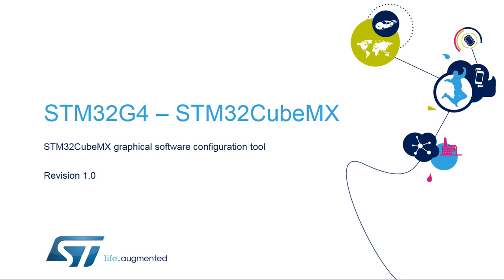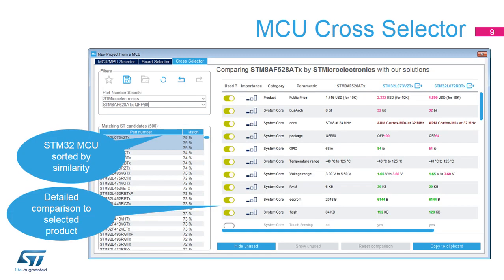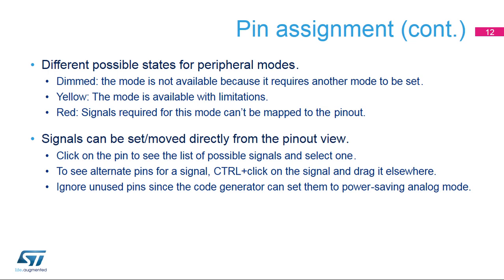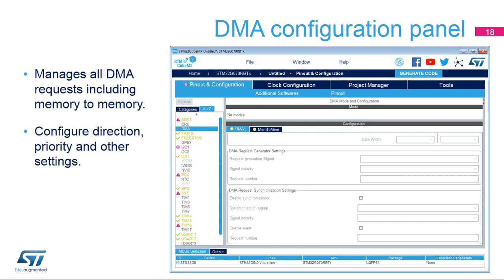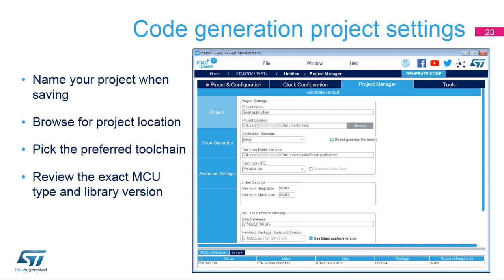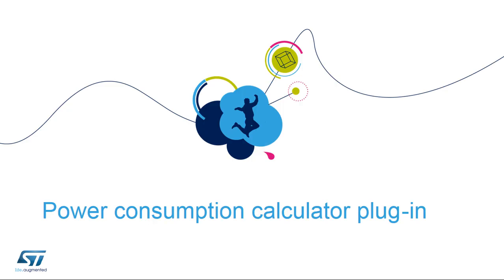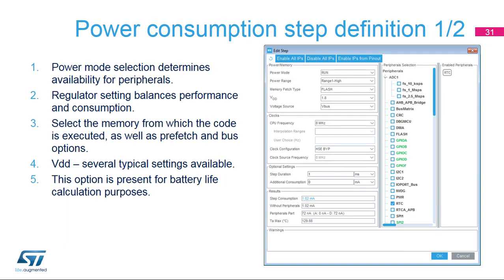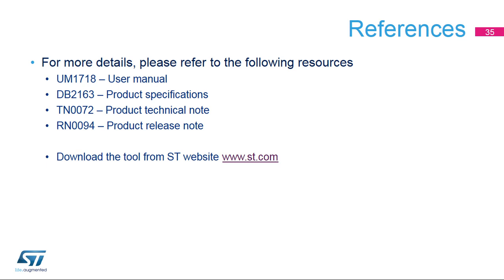STM32G4 OLT - 46 . Ecosystem CubeMX Tool